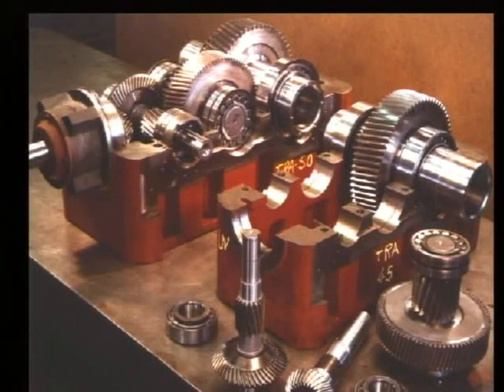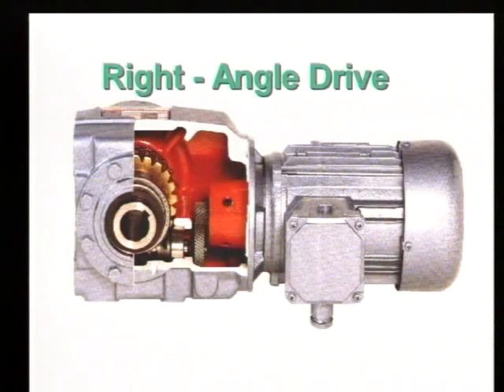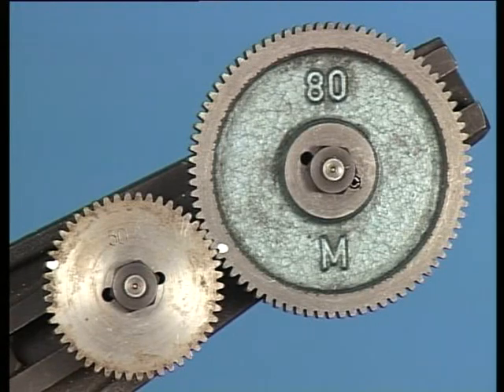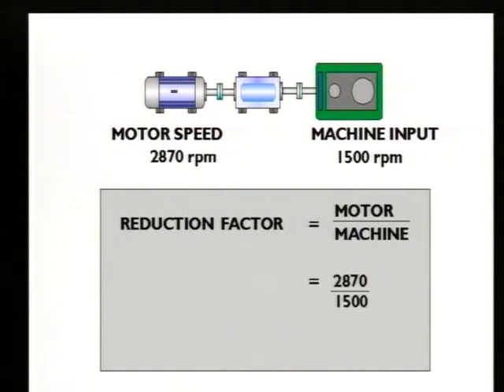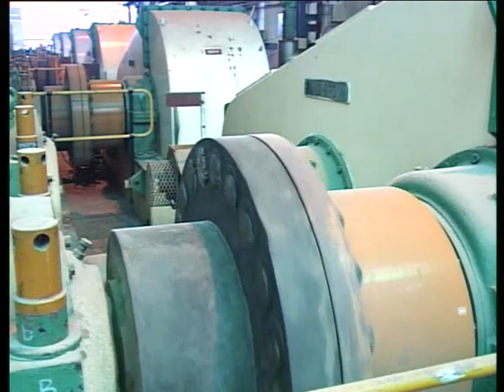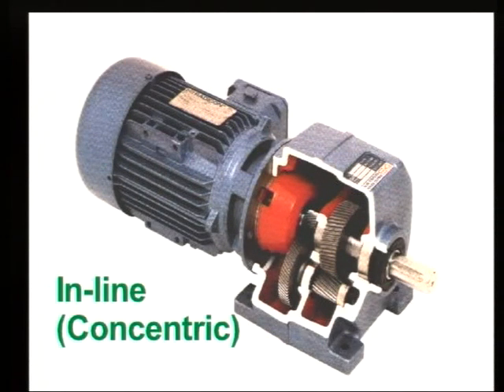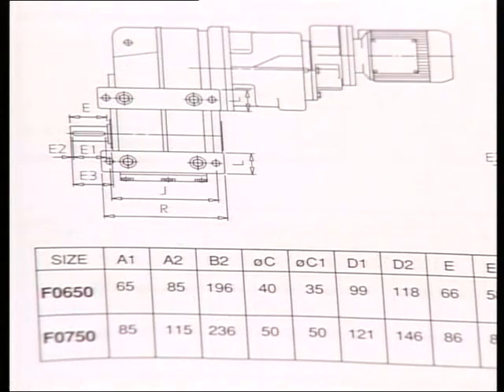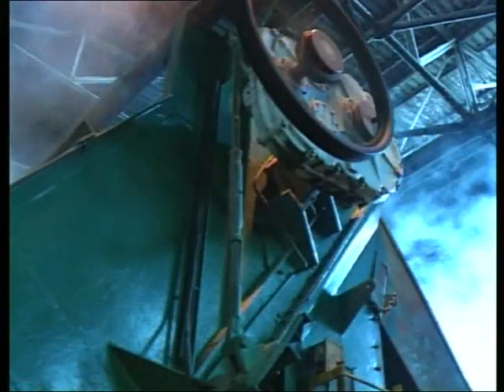1 REDUCTION gearbox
This video is a general reduction gearbox overview